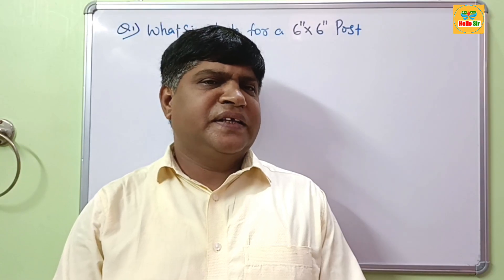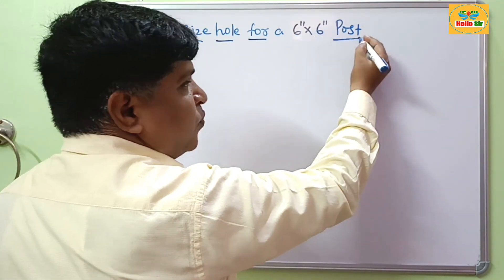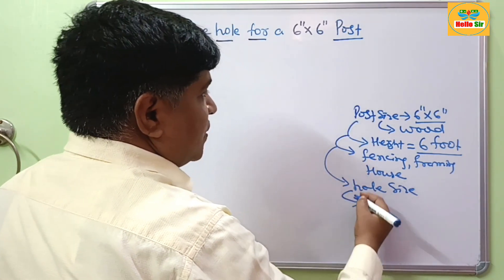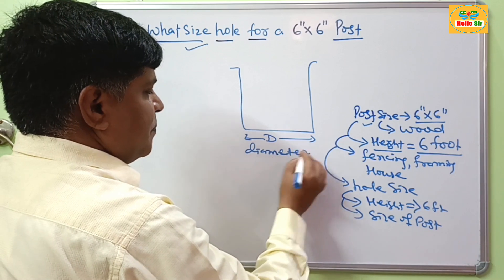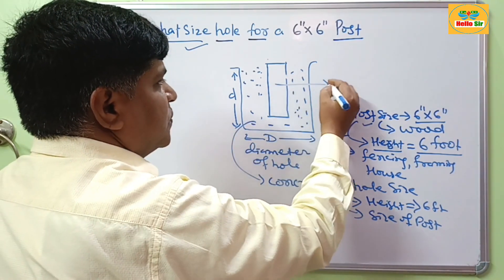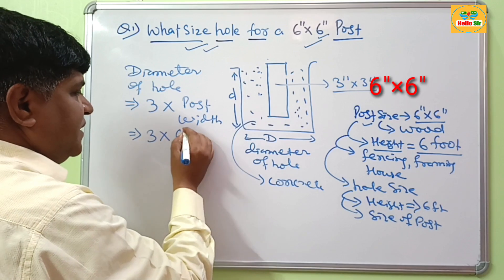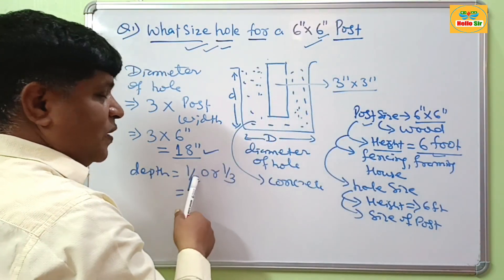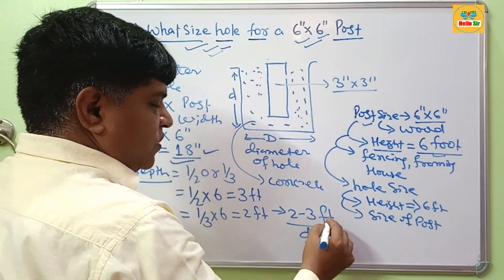What size hole for a 6"×6" Post | Diameter and depth of the Hole needed for a setting of 4"×4" Post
The general rule is when setting a fence post into the ground, the height required above the ground should be divided by 3 and this figure is the hole depth required. The width of the post hole should be 3 times the width of diameter of the post.

For example, if you are erecting a 6 foot high fence using 6 inch fence posts, the posts need to be 6 feet above the ground. 6 divided by 3 is 2, therefore the depth of the hole required is 2 feet.

As the post is 6 inches wide, 3 multiplied by 6 is 18 inches, so the hole needs to be 18 inches square.

What size hole for a 6"×6" Post? A six foot height fence post with a 6×6 inch post size would need a hole that is 24" (2 foot) deep by 18 inches in Diameter.